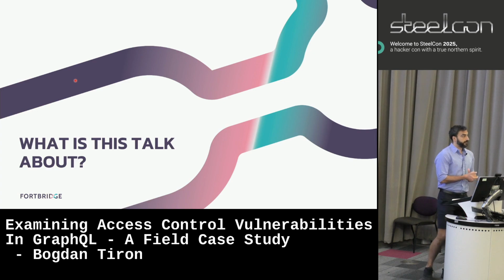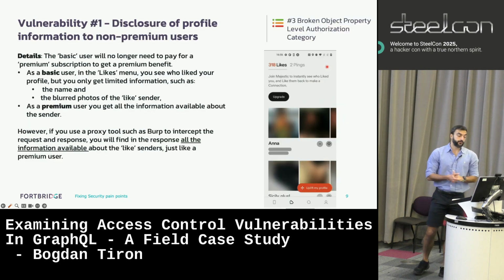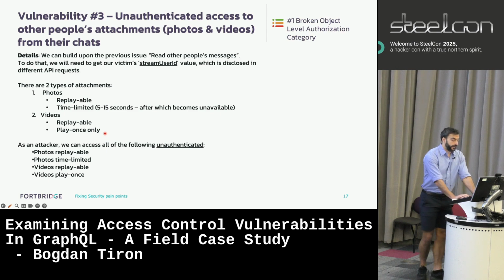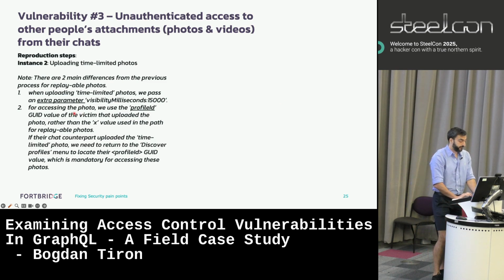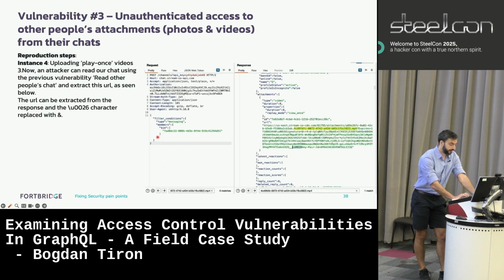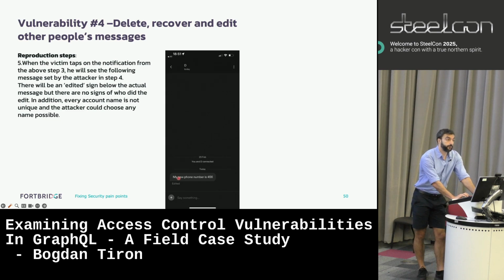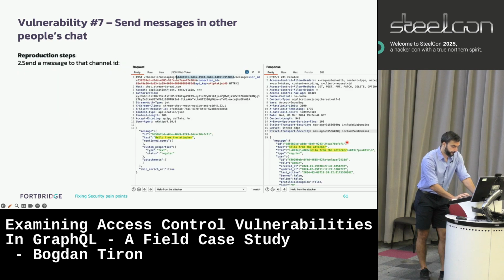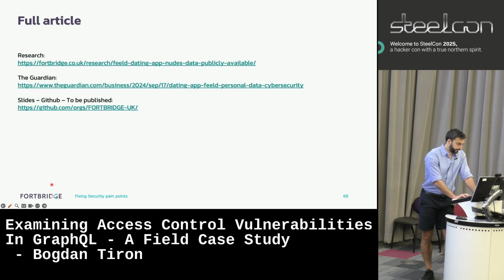Examining Access Control Vulnerabilities In GraphQL - A Field Case Study - Bogdan Tiron